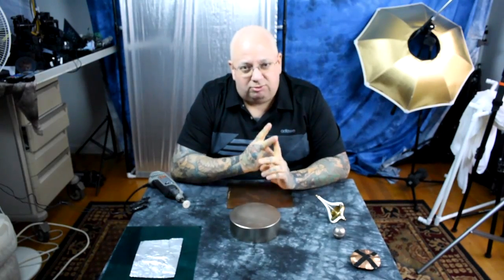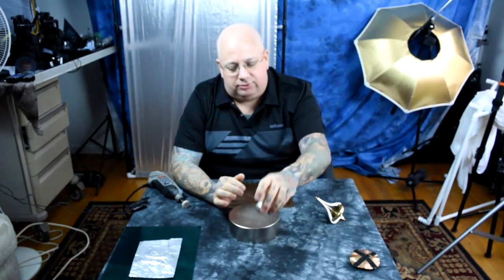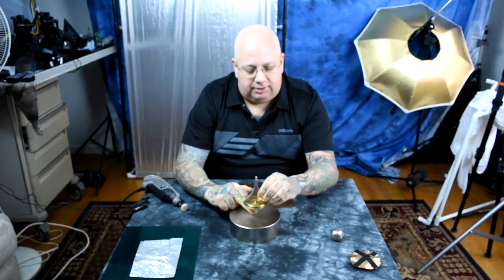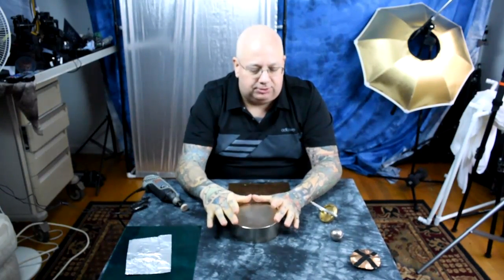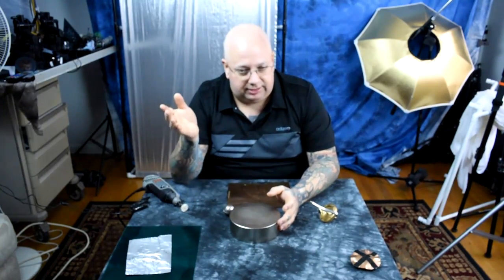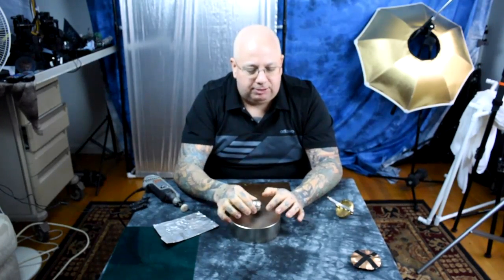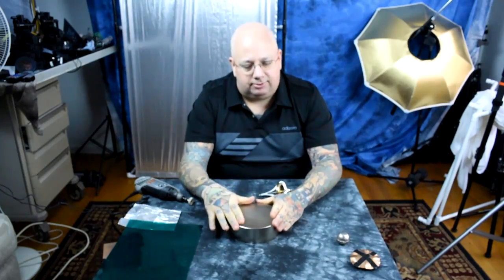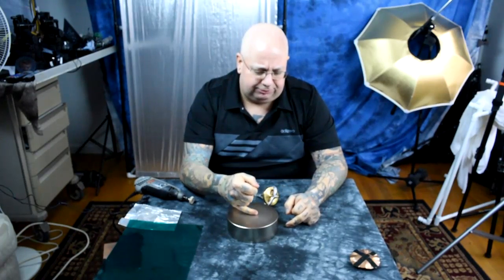PART 1: GOLD SLUICING EXTRACTION device using magnetic divergent field geometry